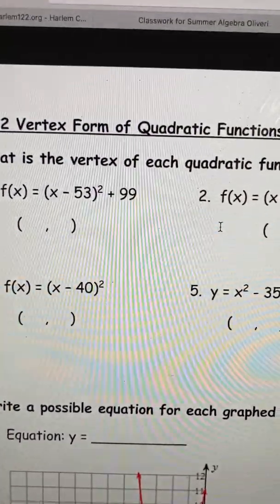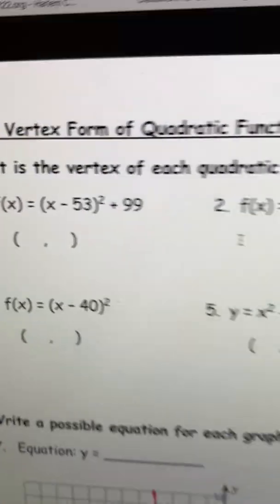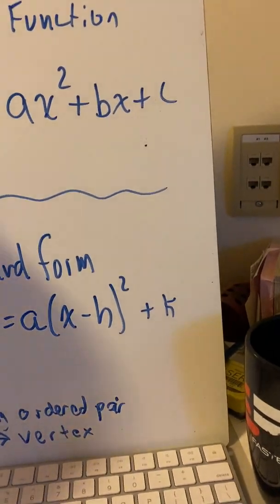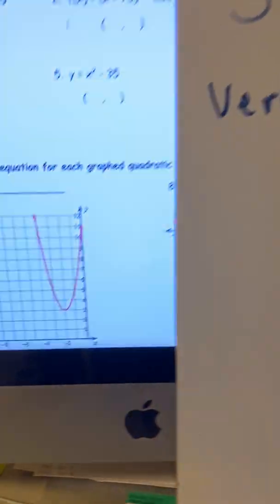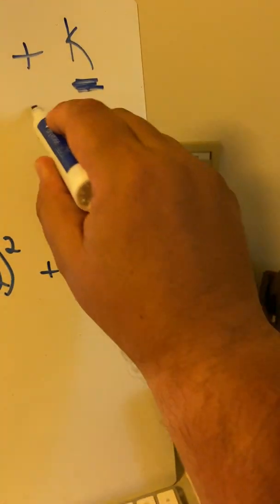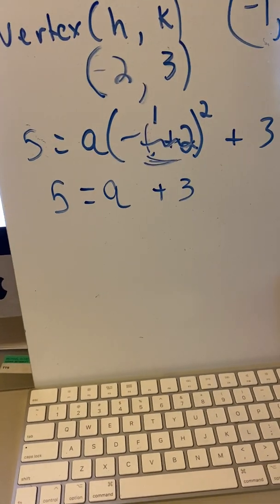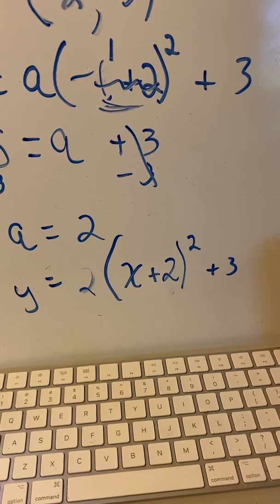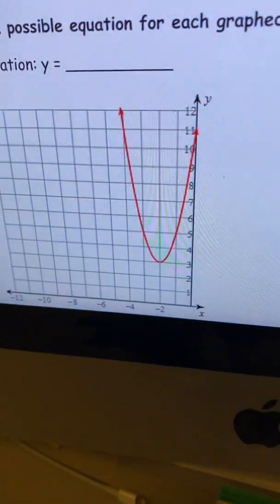standard form of quadratic functions